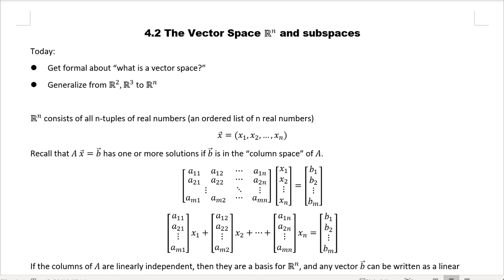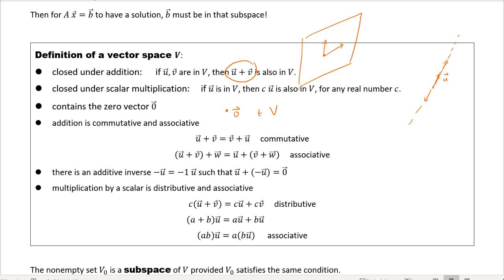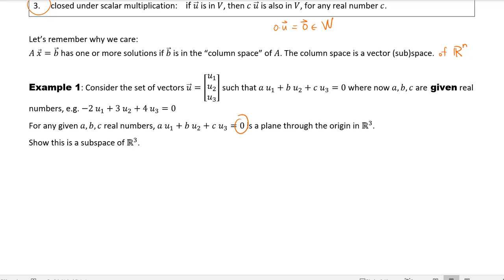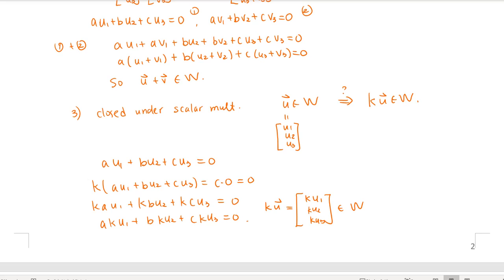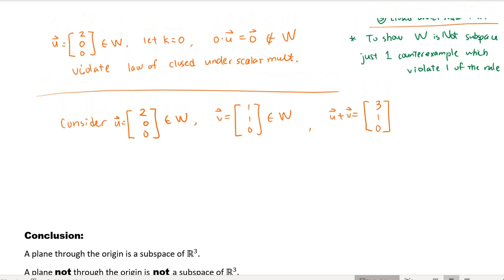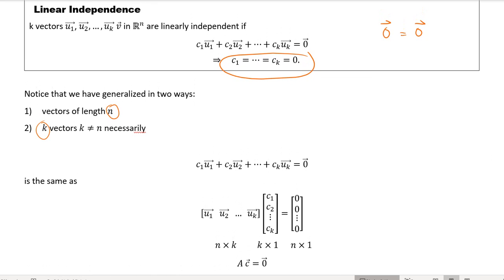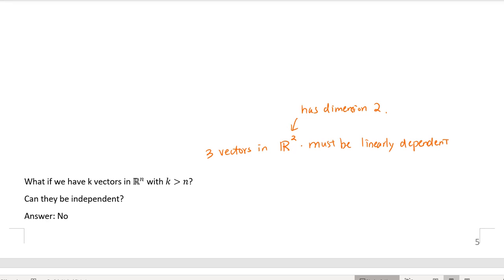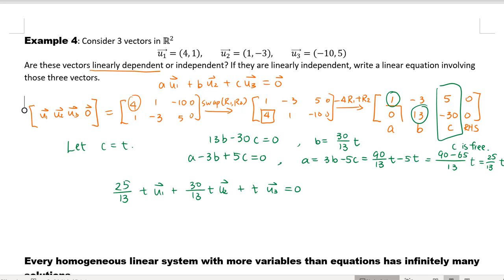ma2100 4 2a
4.2 The Vector Space R^n and subspaces Part A